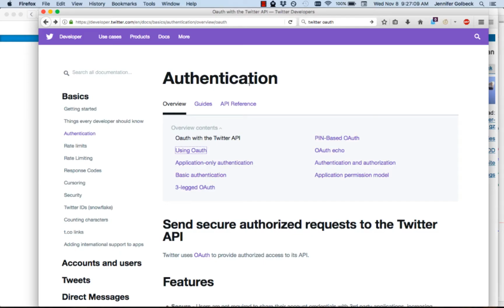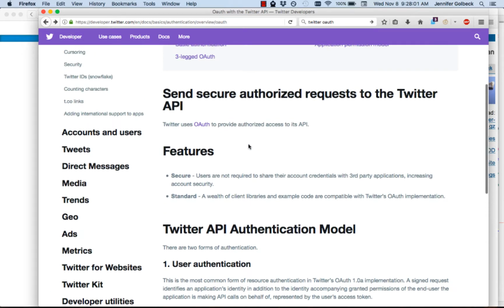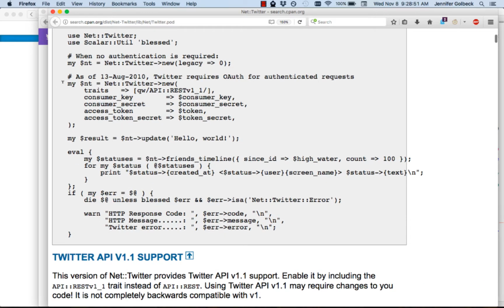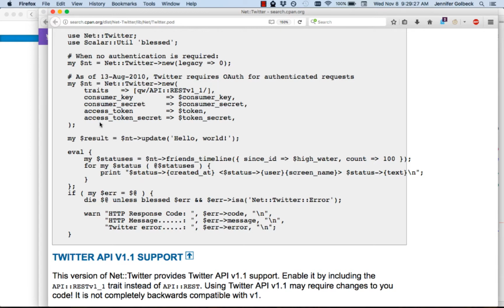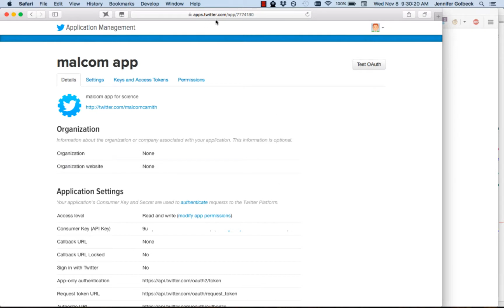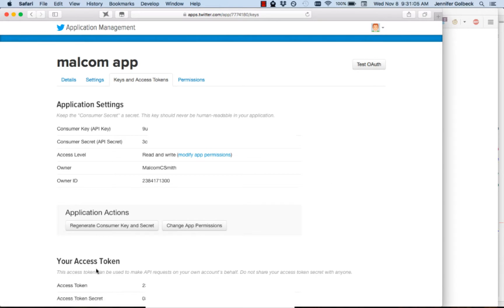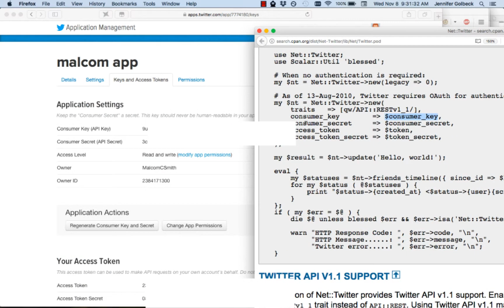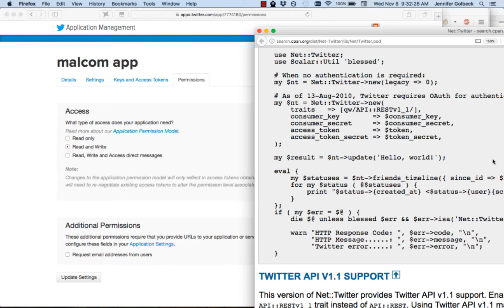Oauth on Twitter with perl - part 1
Overview of documentation and sources for setting up Twitter OAuth in perl.